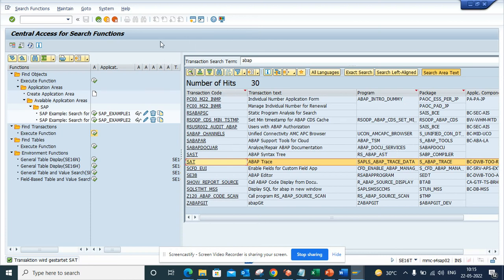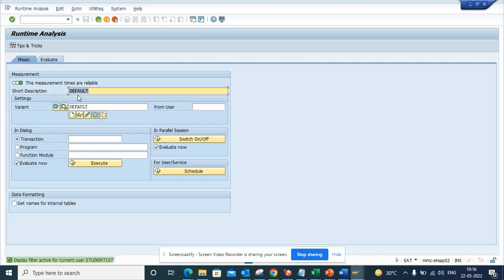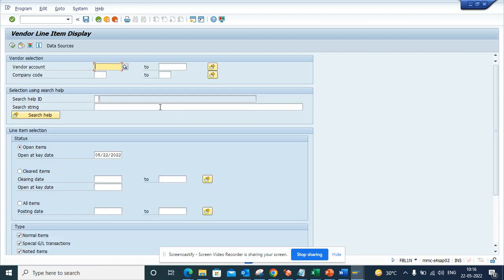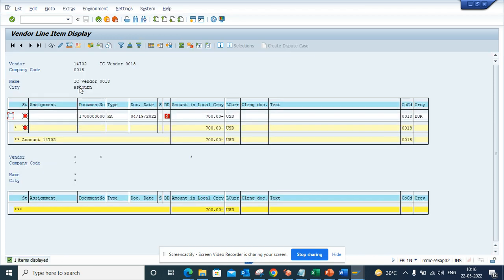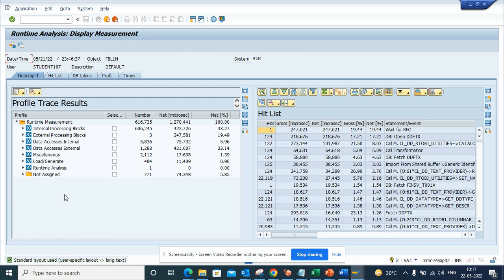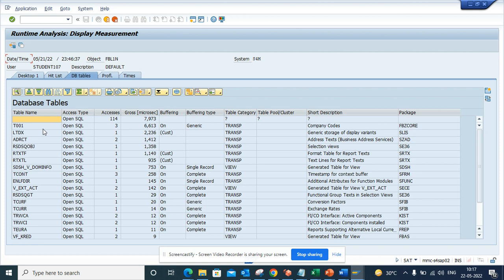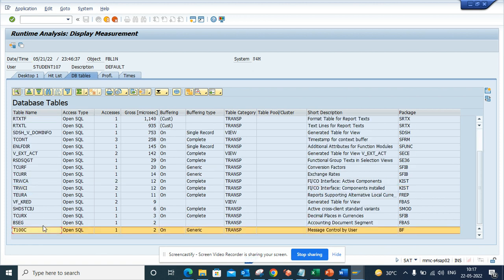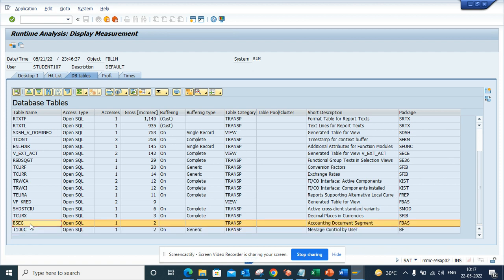How to find what are the Tables that are being called inside a Transaction Code?